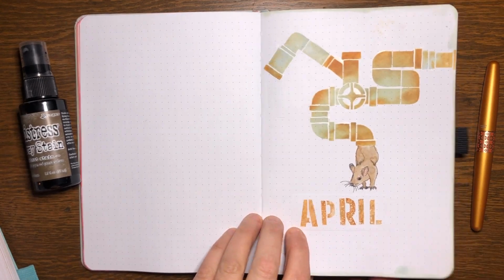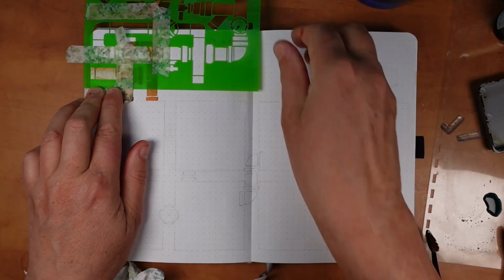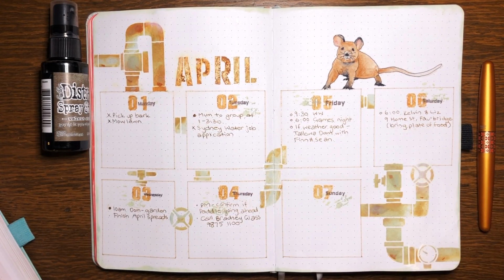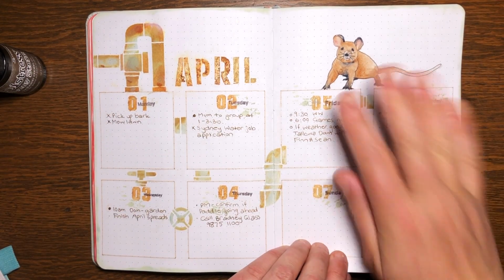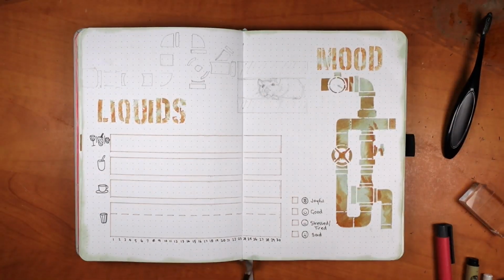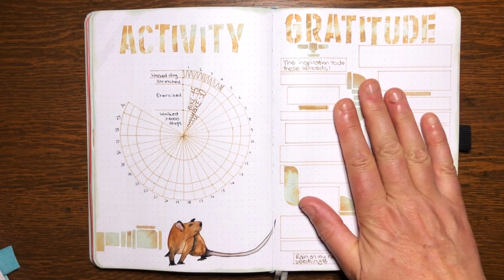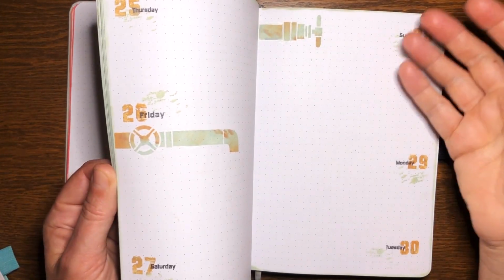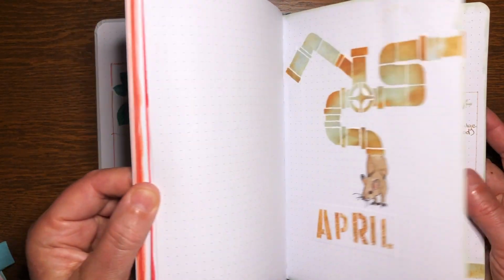April bullet journal theme with stencils, distress inks and watercolour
I love it when I try something a bit different and it exceeds my expectations. Come on a journey with me to see how I put together my April bullet journal spreads in my Archer & Olive journal!

Useful Journal 10

Music purchased under a commercial licence - Meditation in Nature, Blue Tree Audio and Alexander McGreat